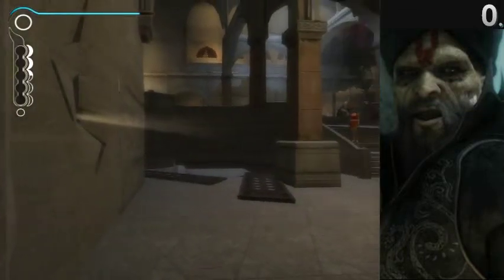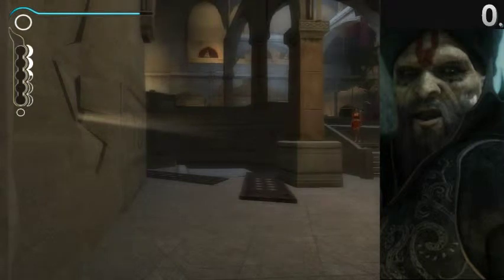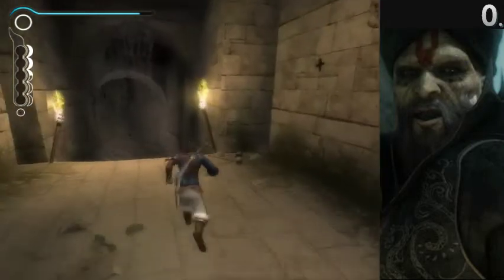SoT rng wall with setup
no more rng lol